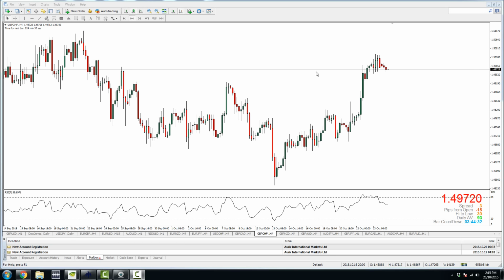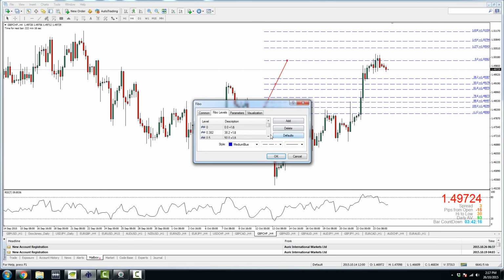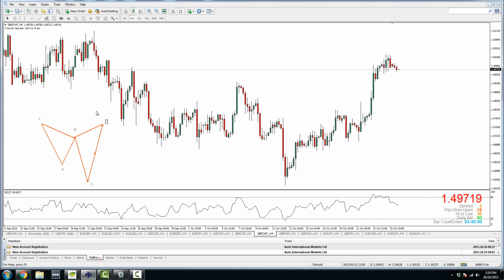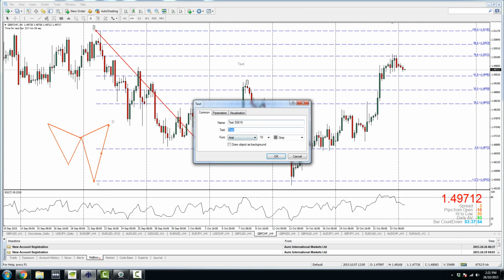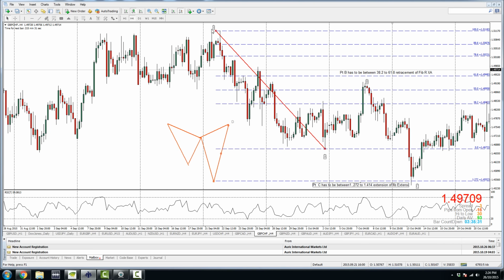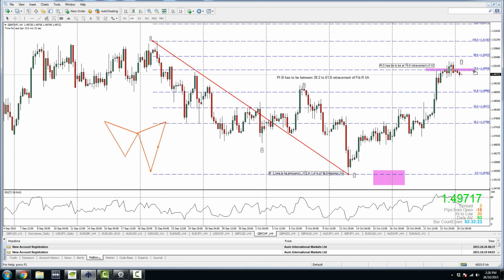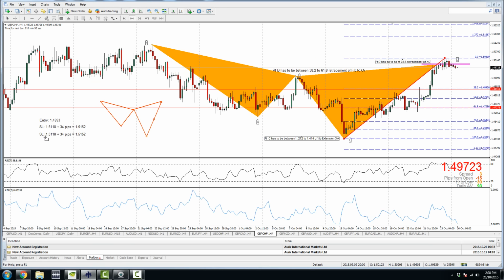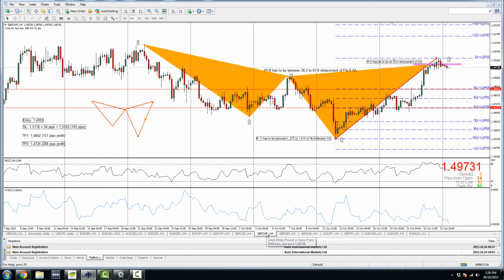Week 44 Video- How to draw a Cypher Pattern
This video is FULL HD, please adjust your settings for best viewing experience.

Hi traders,

This week, I will be sharing on how we use the MT4 platform to plot a Cypher Pattern.

For the first time ever, we are revealing all our secrets on how to draw this pattern.

Just want to show appreciation to everyone who made our year so wonderful.

Attachment to configure Fibonacci can be found here.

Wish you guys a great trading week ahead!